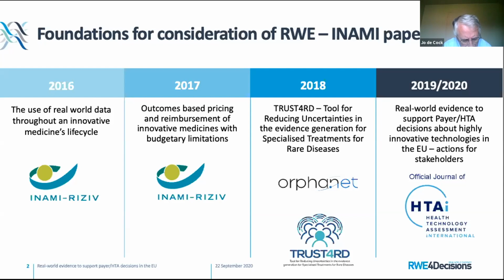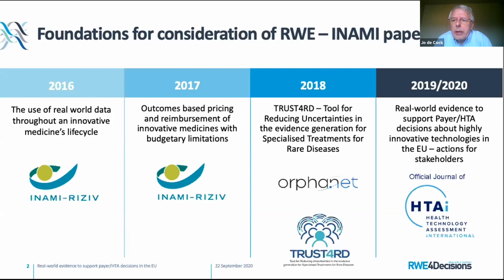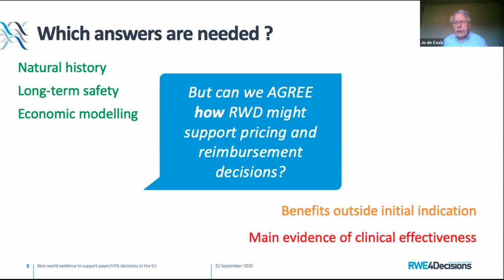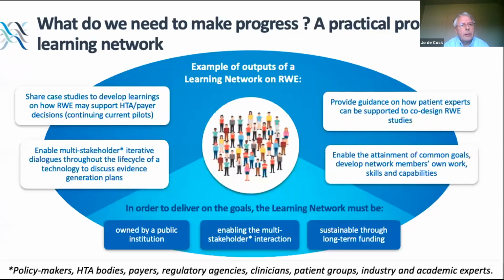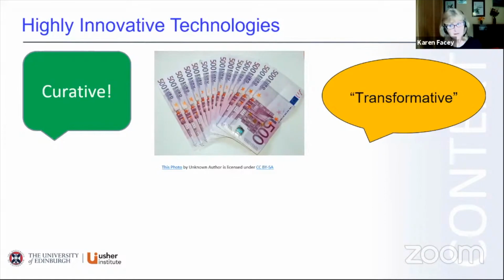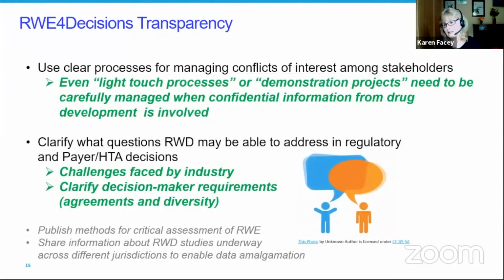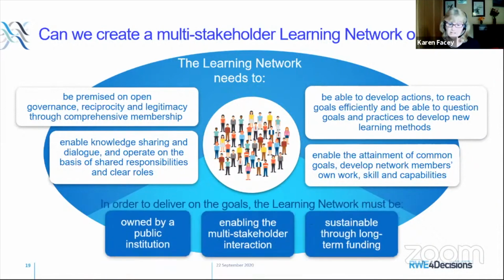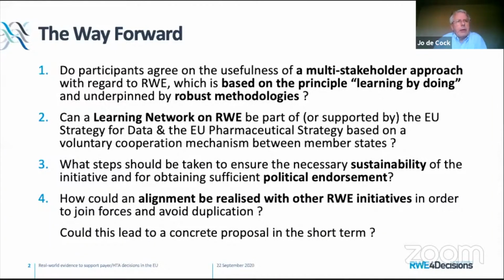Realising the Potential of Real World Evidence for Learning Healthcare Systems - 22 September 2020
Realising the Potential of Real-World Evidence for Learning Healthcare Systems.